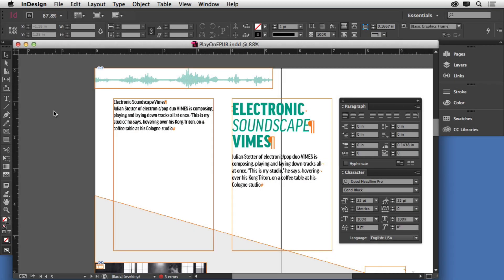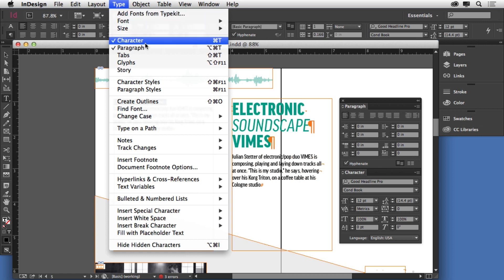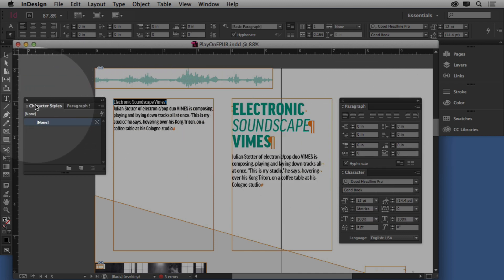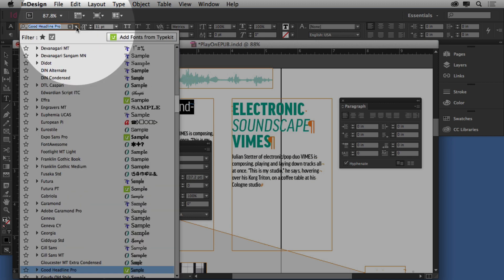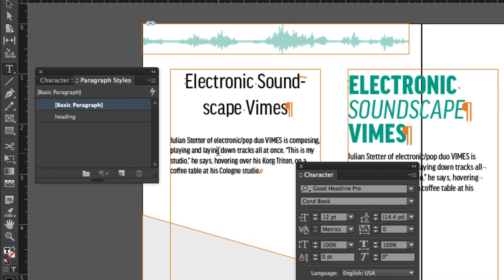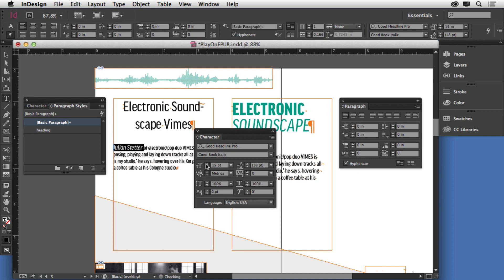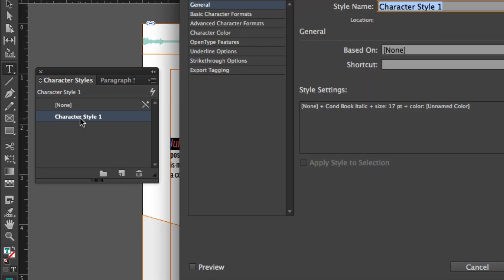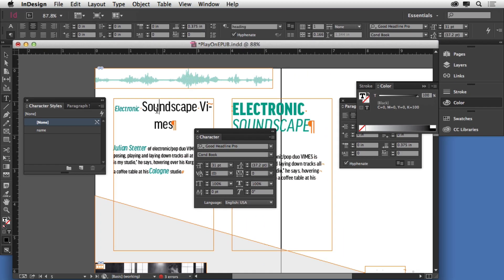The Difference Between Character and Paragraph Styles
BrianWoodTraining.com—In this video tip, I wanted to describe the difference between character and paragraph styles in Adobe InDesign. We’ll talk about how they are made, what formatting they capture (character and paragraph formatting), and how the styles are applied.